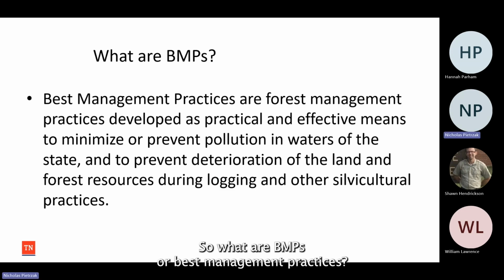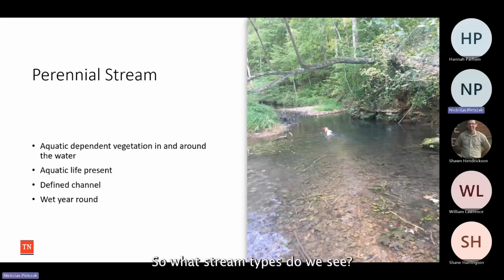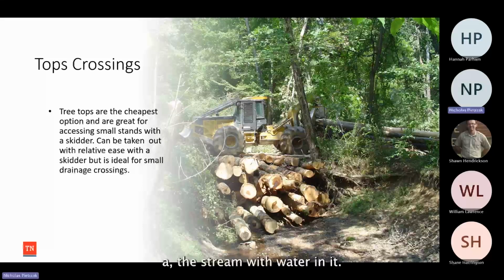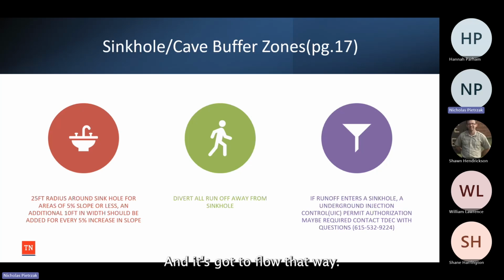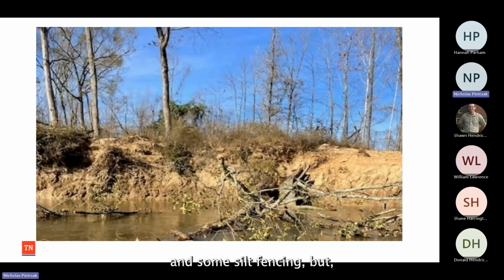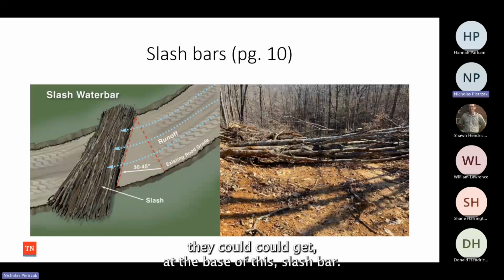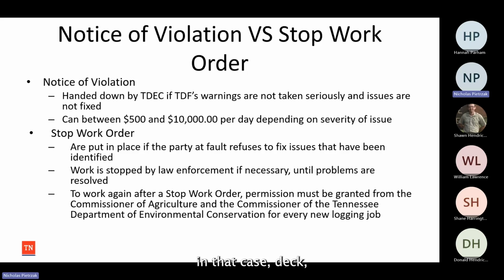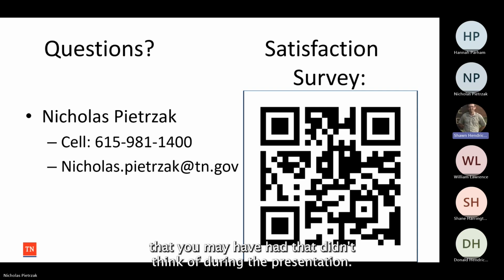Forestry Best Management Practices in Tennessee